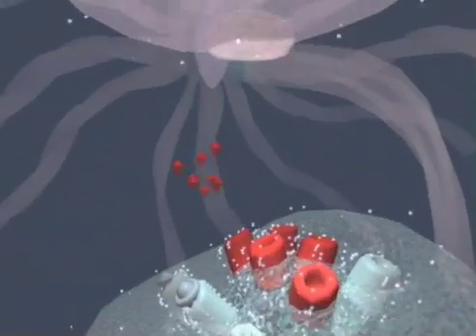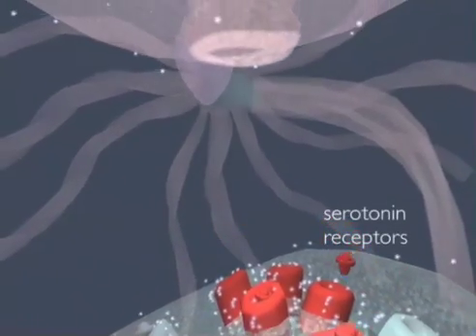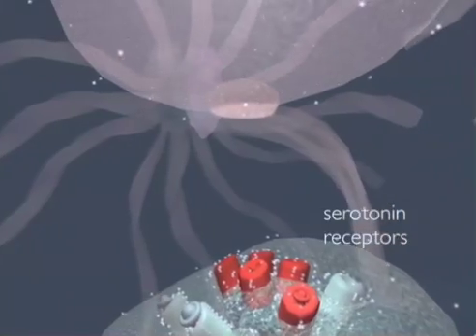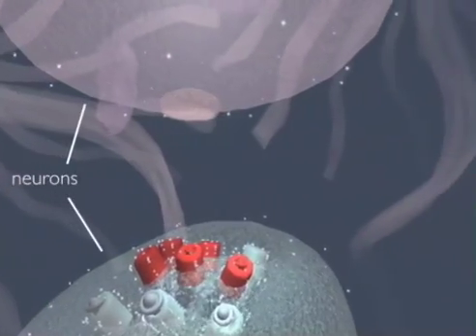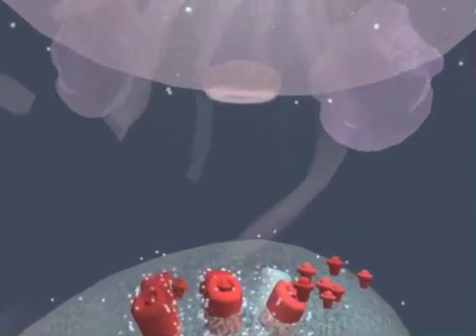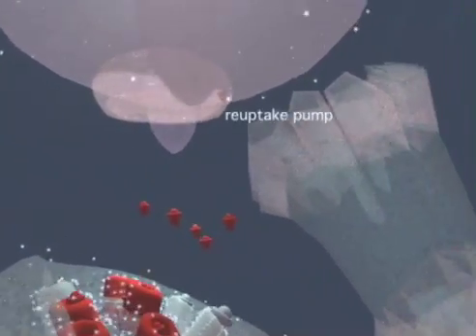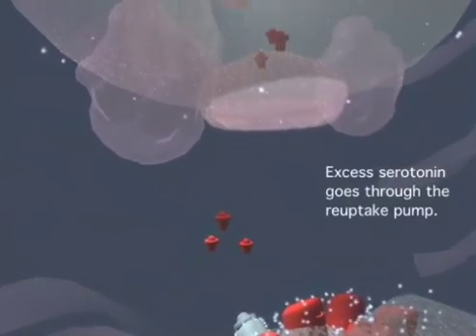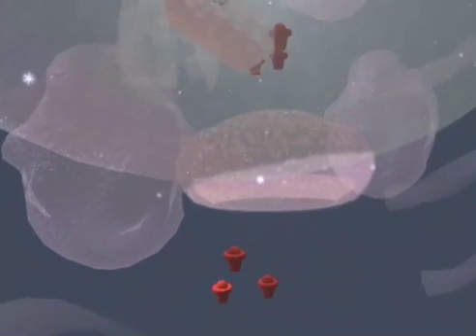What are chemical messengers or neurotransmitters?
Chemical Messengers

• Neurotransmitter

• Serotonin

• Serotonin receptors

A neurotransmitter is a brain chemical that relays messages between brain cells and affects emotions, behavior, thoughts and regulates moods.  Serotonin, norepinephrine and dopamine are just a few of the neurotransmitters present in the body.

Serotonin exerts its function by binding to receptors, then initiates a series of biochemical reactions finally leading to its physiological functions or behaviors.  Serotonin receptors are proteins located on the surface of cells.  The serotonin receptor works specifically for serotonin.  When it binds to a receptor the signal is amplified inside the cell to begin transcription, enzyme activation, protein synthesis or the release of neuroactive agents.  There are many different types of serotonin receptors which have different functions, and there are many different drugs which can increase or decrease the receptor's function.